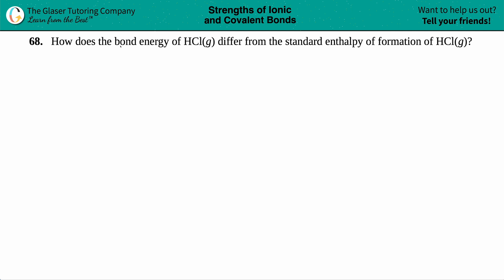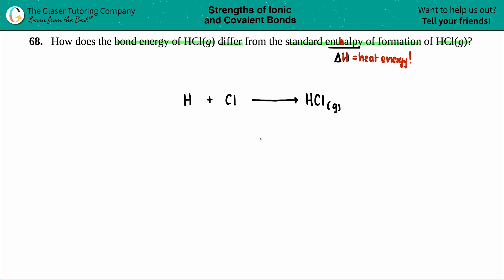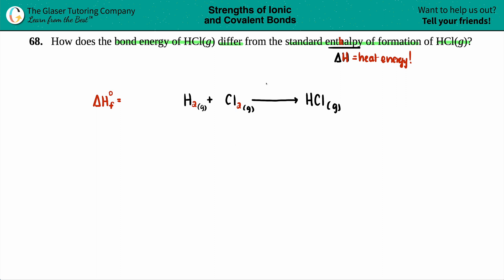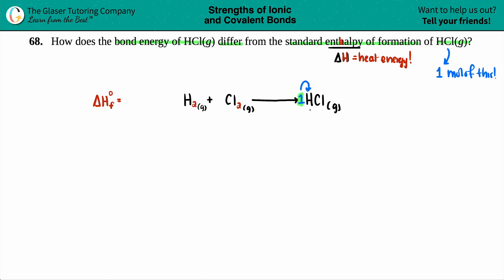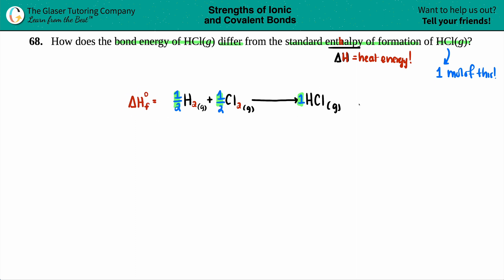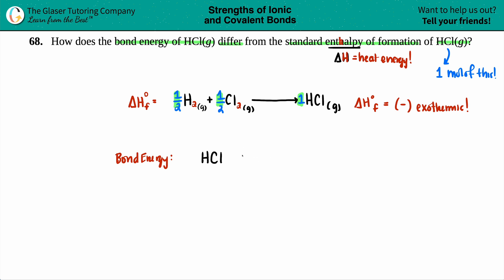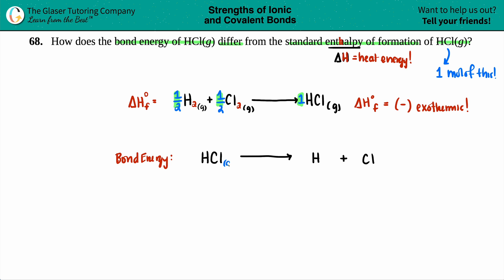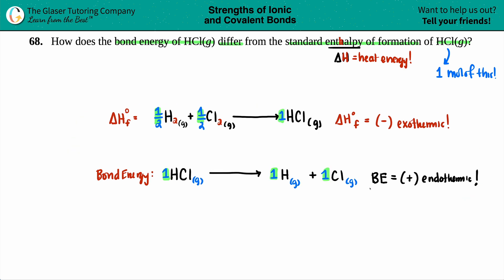7.68 | How does the bond energy of HCl(g) differ from the standard enthalpy of formation of HCl(g)?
How does the bond energy of HCl(g) differ from the standard enthalpy of formation of HCl(g)?